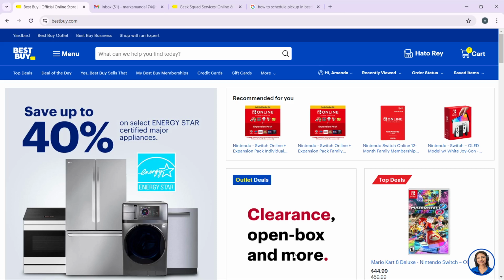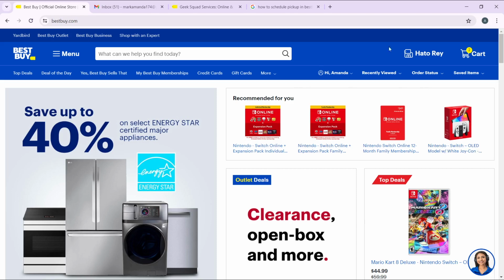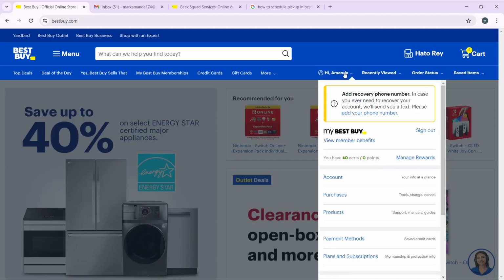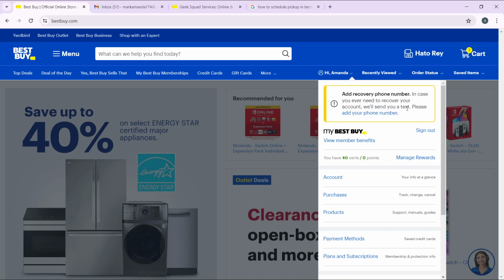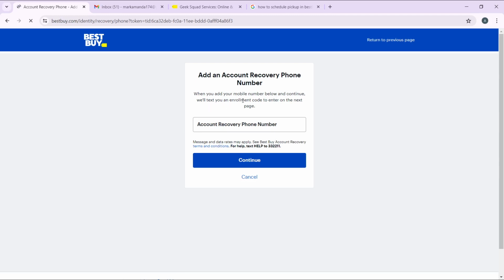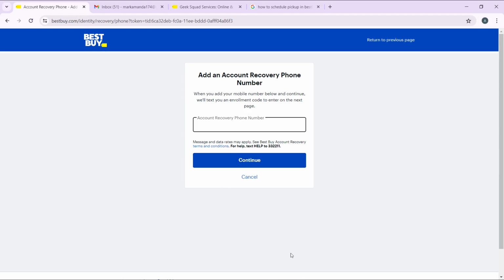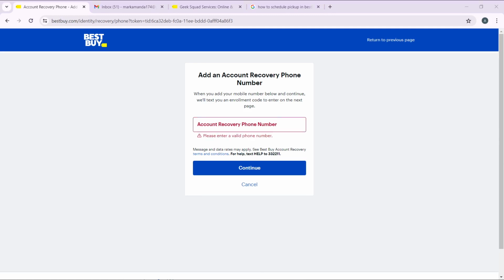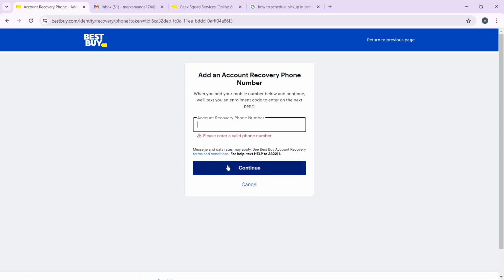How to Add an Account Recovery Phone Number in Best Buy (Easiest Way)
In this video I will show you How to Add an Account Recovery Phone Number in Best Buy. It would be good if you watch the video until the end so that you don't miss important steps.